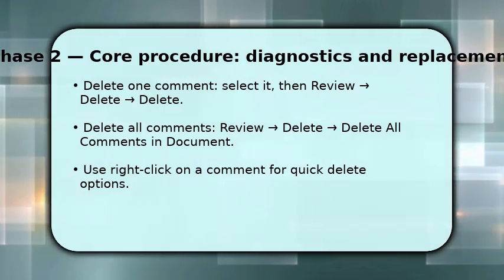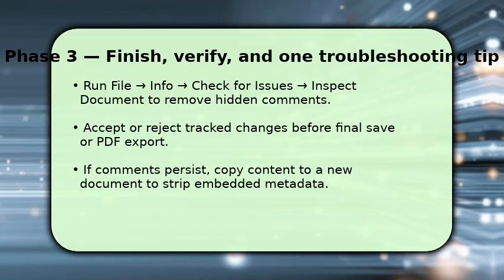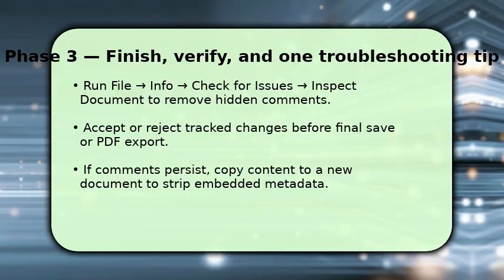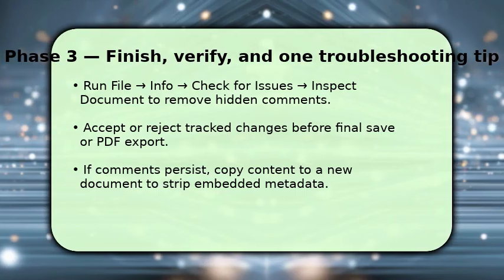How to Remove Comments in Word (updated)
How to Remove Comments in Word (updated) | 🔒 Surfshark VPN Deal — Stay private and secure. $1.99/mo + 3 Months Free ▸

Learn the quick and easy steps to remove comments in Microsoft Word. This tutorial covers various methods including using keyboard shortcuts, third-party tools, and built-in features within Word itself.

remove comments in MS Word, delete annotations in Word,